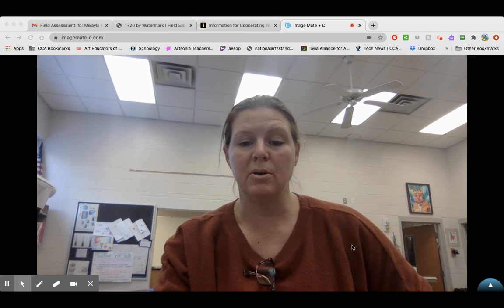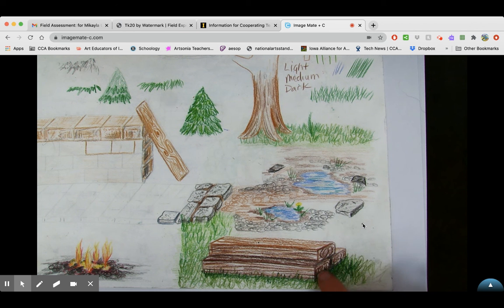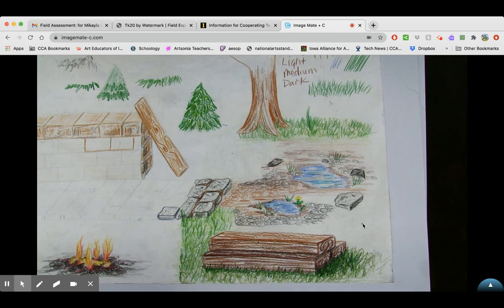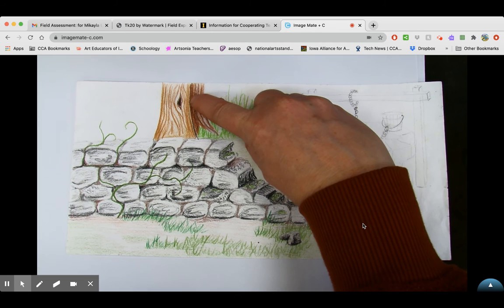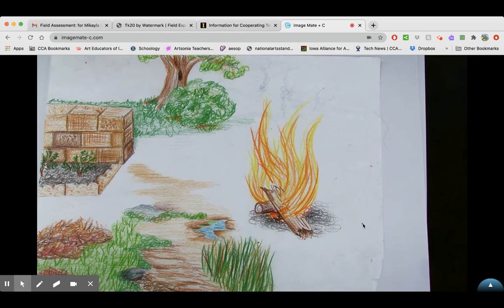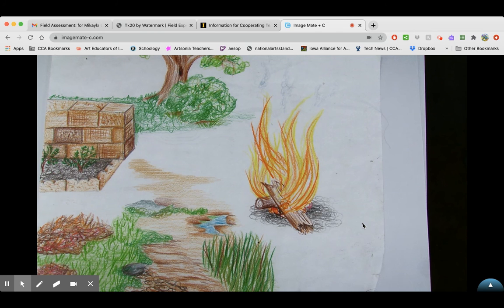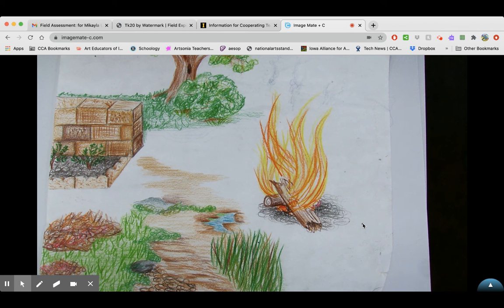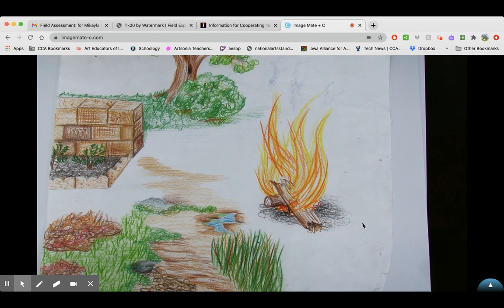Drawing Lesson 8: Space